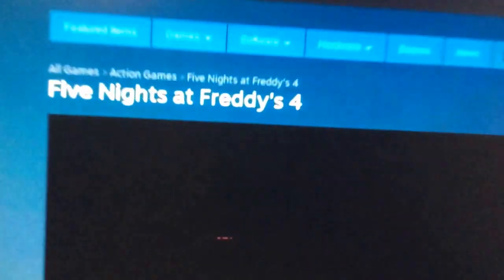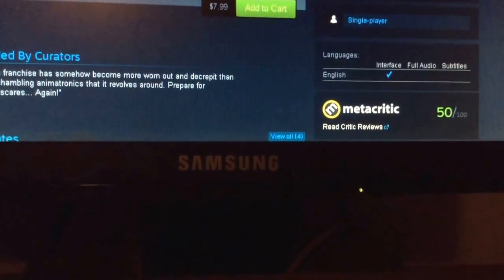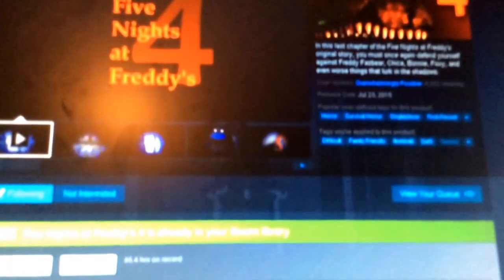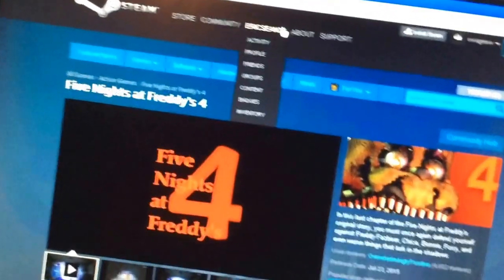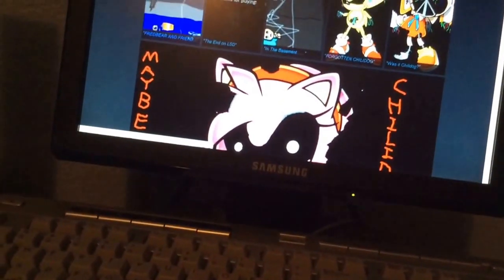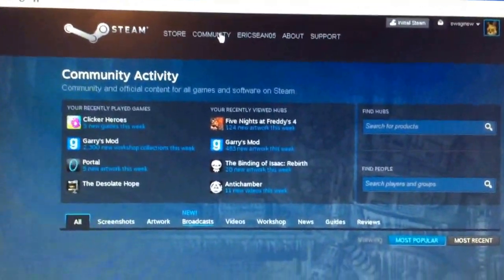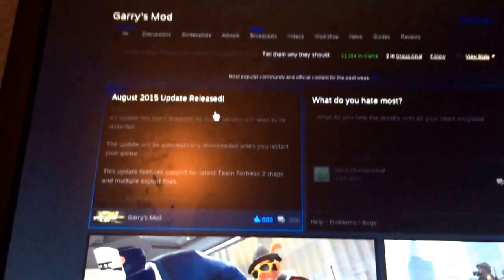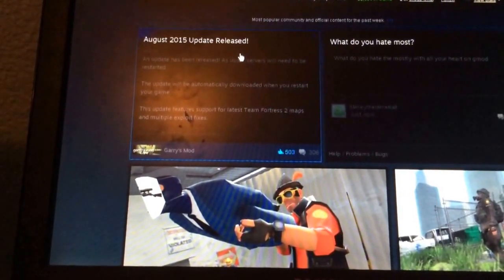How to get FNaF 4 for FREE!!!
Can we get 5 likes? (We'll probably get 5 dislikes)